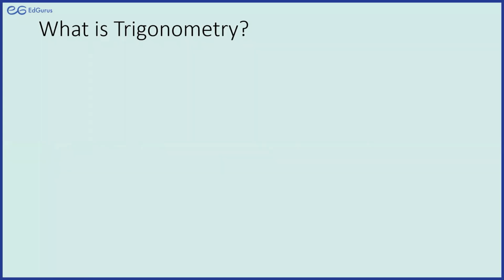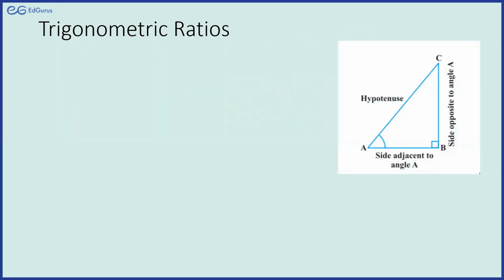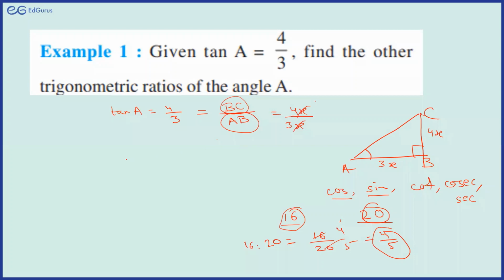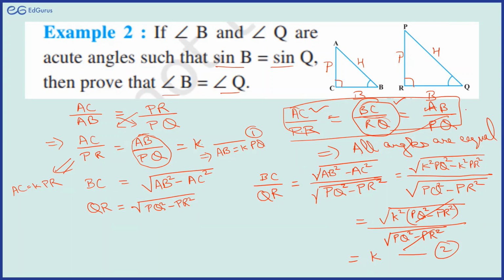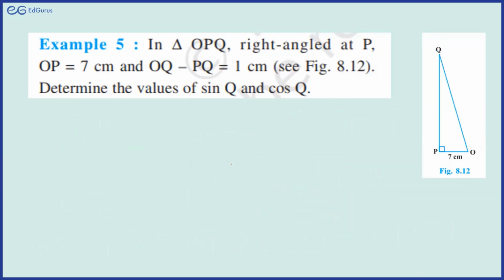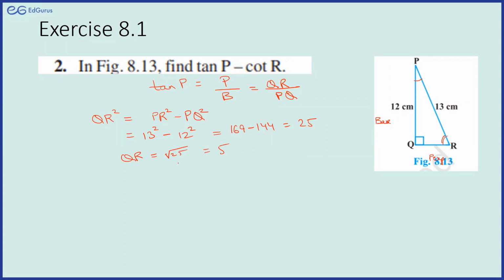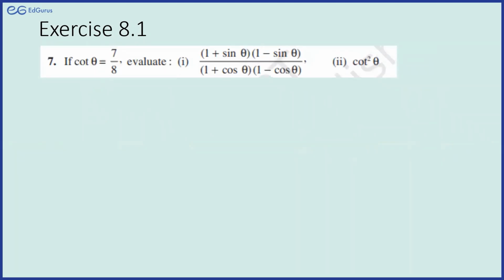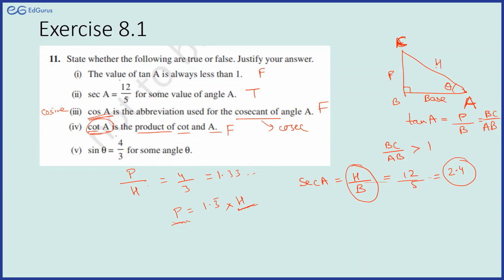Trigonometry - Part 1 by Seema N. Sogani, Maths, Class 10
In this video, Seema ma'am explains trigonometric ratios and discusses NCERT exercise.